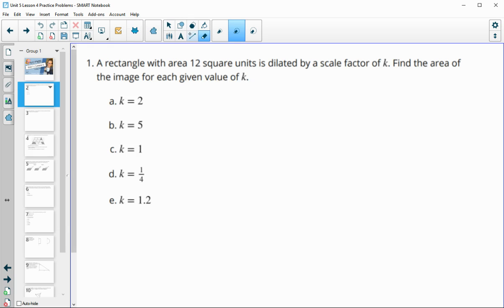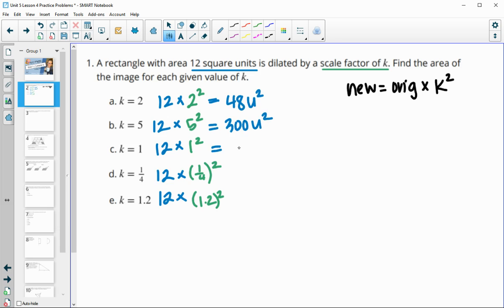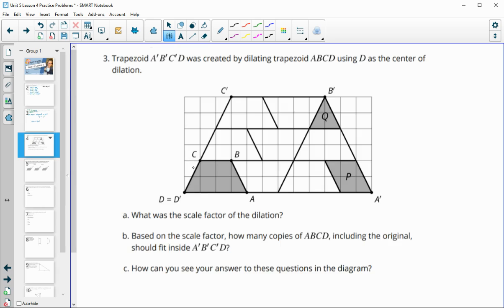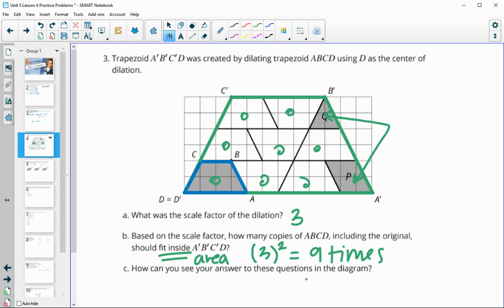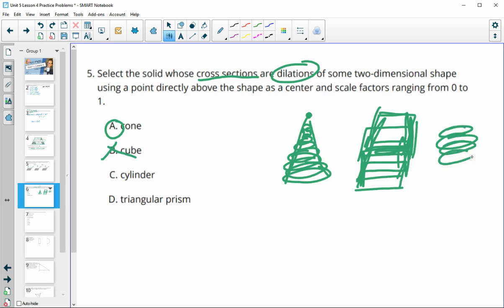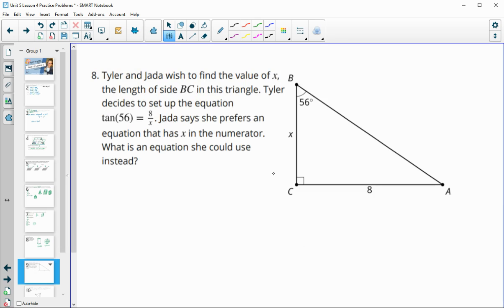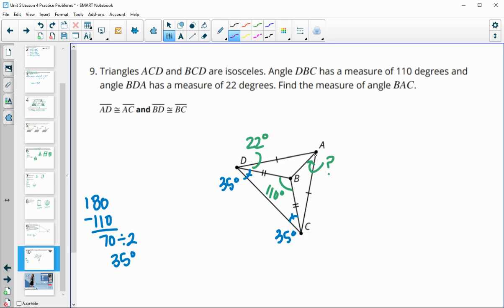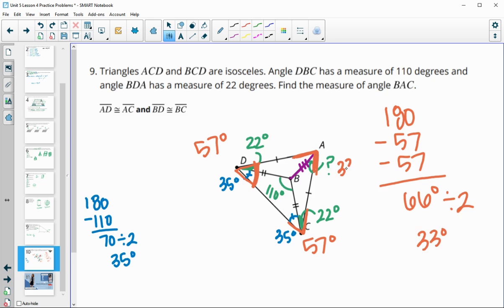Unit 5 Lesson 4 Practice Problems IM® GeometryTM authored by Illustrative Mathematics®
Lesson Title: Scaling and Area

Common Core Standards in This Lesson:
CCSS.HSA-SSE.A.1.a
CCSS.HSG-GMD
CCSS.MP5
CCSS.MP8